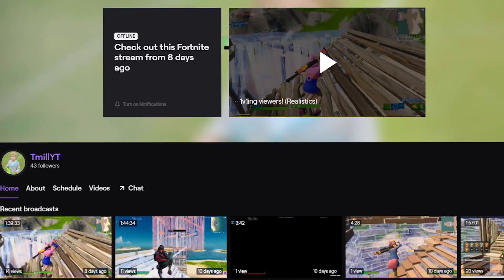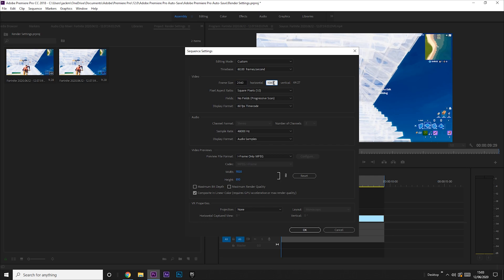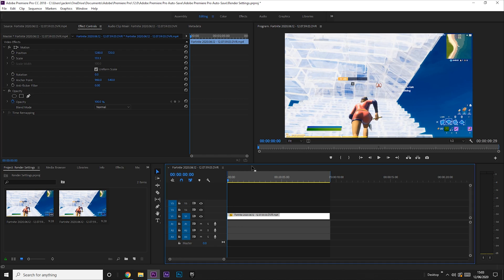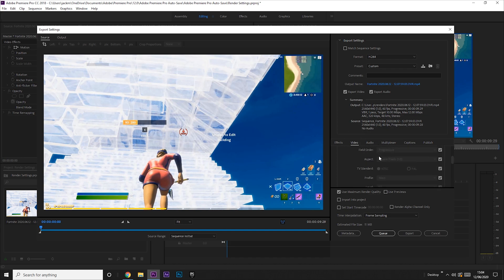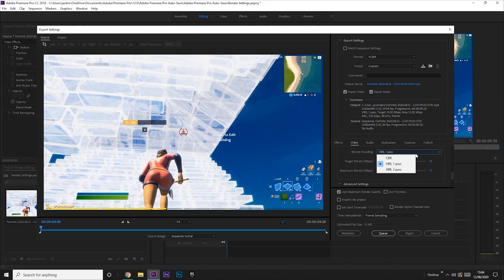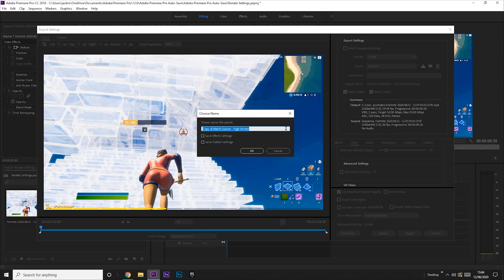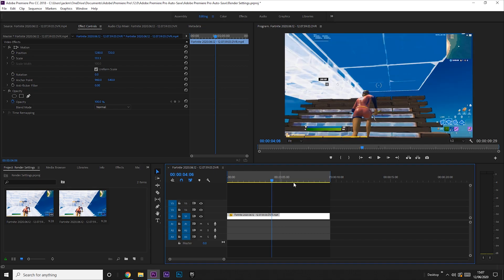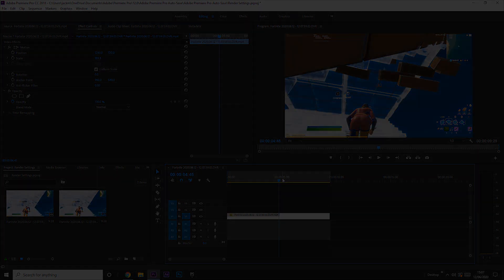The BEST Render Settings For a FORTNITE HIGHLIGHTS Video - Premiere Pro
It contains these exact render settings as well!

That's honestly an insane milestone and i will make a dedicated video for it, but for now here's a tutorial of sorts about my fortnite highlights render settings on premiere pro. This might be my final premiere pro video but we'll see...
PC STUFF
SPECS:
CPU (Highly Recommend)

PERIPHERALS:
Mouse (Highly Recommend)
Mic - £15 USB Mic - idk what brand